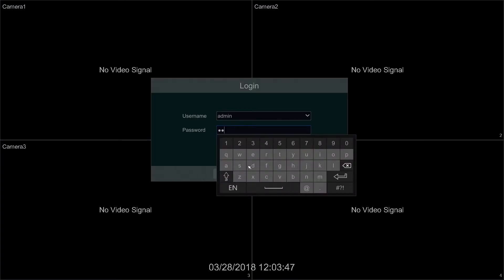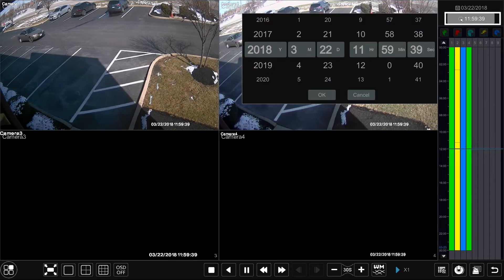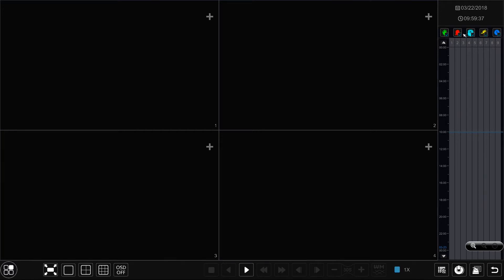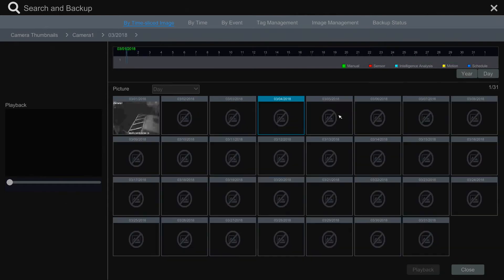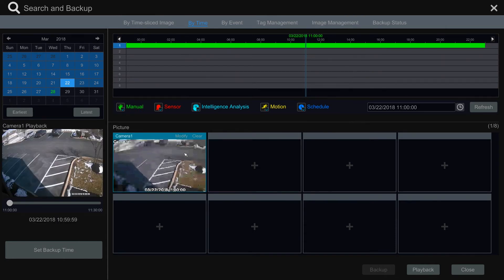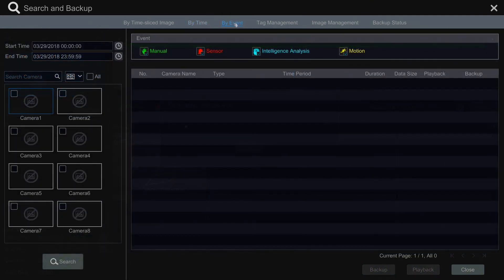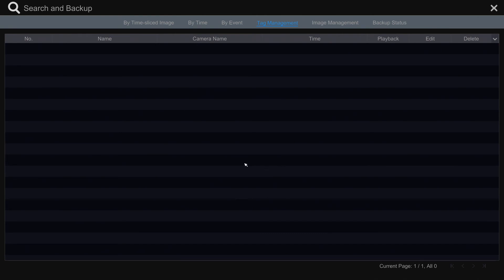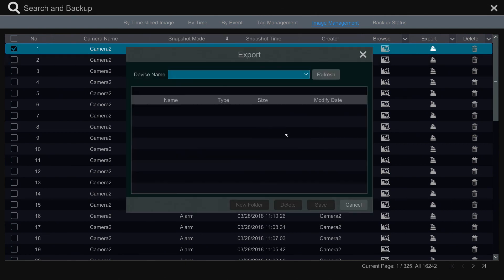Flux Series: How to Review and Backup Playback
In this video we will be providing a walkthrough on how to utilize all of the different backup and playback features on a Flux device.